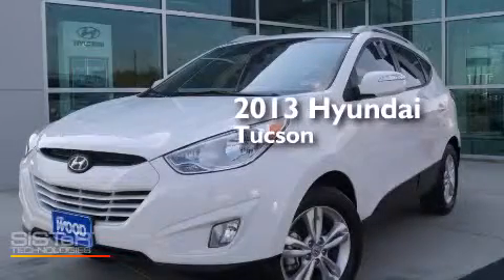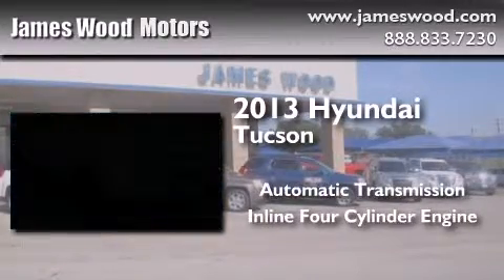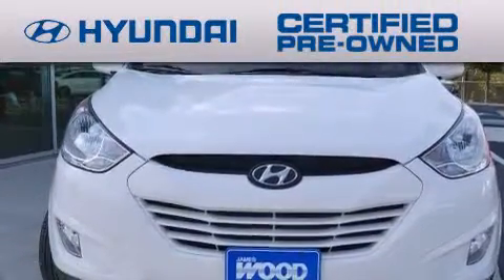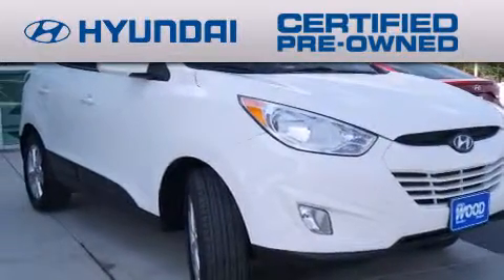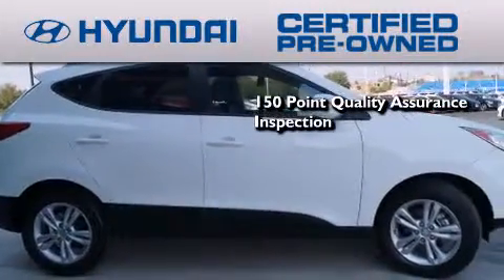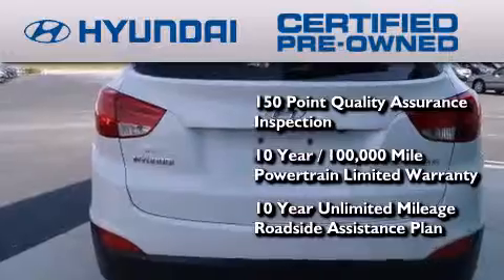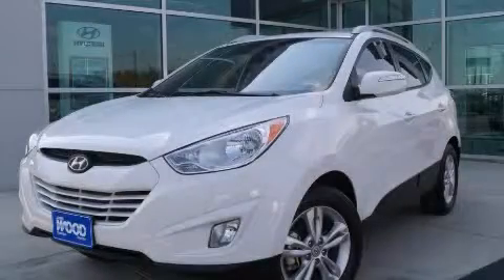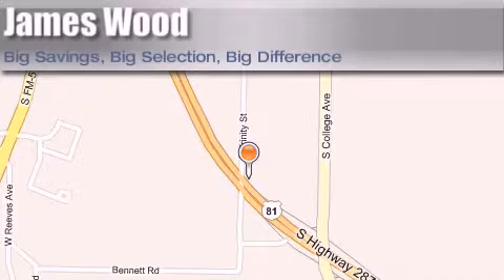2013 Hyundai Tucson Certified Dallas TX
We've been honored to serve the Decatur TX area , we promise that your experience at our dealership will exceed your expectations ! Year : 2013 Make : Hyundai Model : Tucson Engine : 2.4L 4 Cyl. Not Specified Trans . : 6-Speed Automatic Exterior : Cotton White Solid Miles : 29,084 James Wood Motors US Hwy 287 South Decatur , TX 76234 Welcome to James Wood - your source for quality new and used cars from Buick , Cadillac , Chevrolet , GMC , Hyundai , and Pontiac . With two north Texas locations to serve you - Decatur and Denton - our new new used car sales force is ready to assist with your next new or used car purchase . We have a large inventory of new and used cars ready for delivery today . Proudly serving the Dallas and Fort Worth Metroplex ! The James Wood Auto Group's business philosophy is to provide our customers with quality Chevrolet , Pontiac , Hyundai , Buick , GMC , and Cadillac cars , trucks and SUVs , but also provide great value and service . We are celebrating 30 years in the automotive business in the Dallas - Ft . Worth , Texas area , and it is our policy to treat every visitor that enters our Chevy , Pontiac , Buick , GMC , Hyundai , and Cadillac dealership doors as an honored guest without exception . The bottom line is we work hard every day to provide a friendly and professional sales experience for the car or truck buyer , quotes Mr . Wood . Every customer deserves that and we guarantee that you’ll find it at the James Wood dealerships . Used 2013 Hyundai Tucson Decatur TX